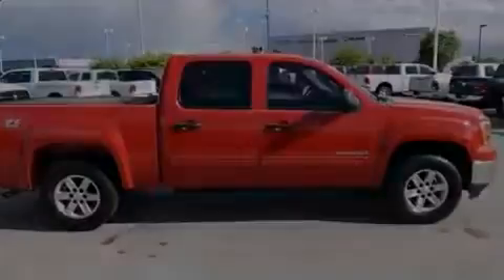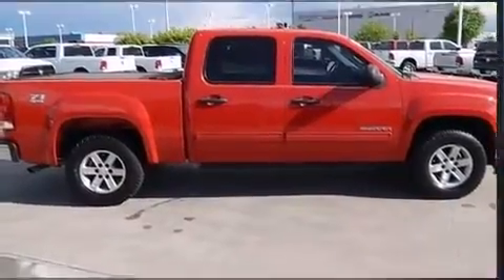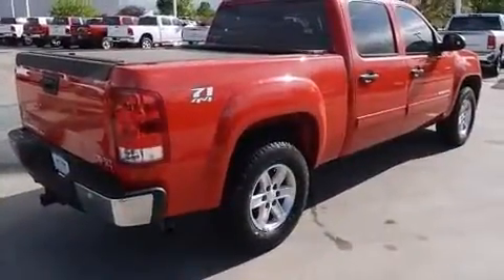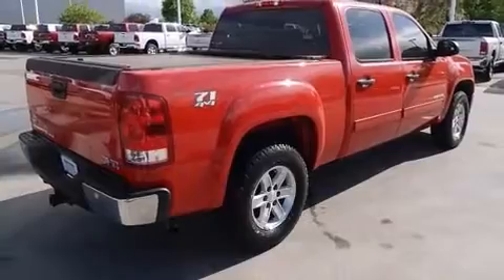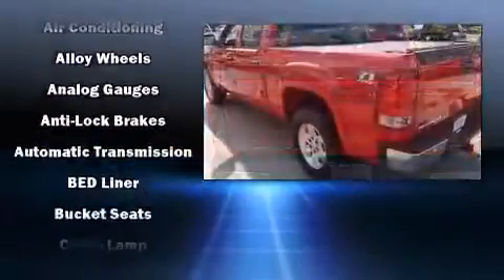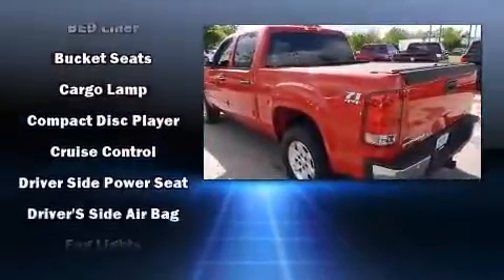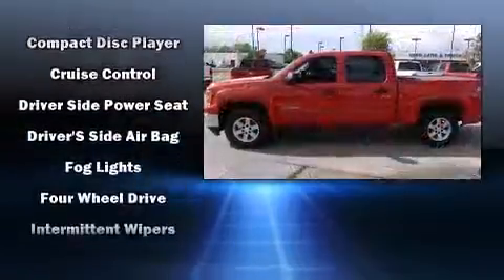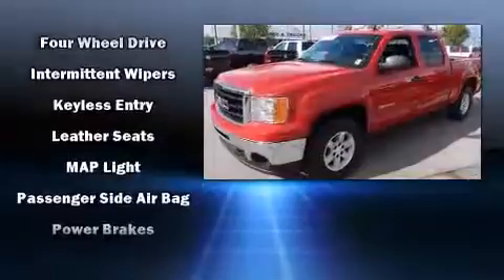2010 GMC Sierra 1500 SLE1 in Tulsa, OK 74133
Sensibility and practicality define the 2010 GMC Sierra 1500. Top features include remote keyless entry, a trip computer, a rear step bumper, an outside temperature display, tilt steering wheel, power windows, cruise control, and much more. Passengers are protected by various safety and security features, including: head curtain airbags, front SIDE impact airbags, traction control, a security system, onStar, and ABS brakes. Various mechanical systems are monitored by electronic stability control, keeping you on your intended path. A Carfax history report indicates just one previous owner. We know that you have high expectations, and we enjoy the challenge of meeting and exceeding them! Please don't hesitate to give us a call.